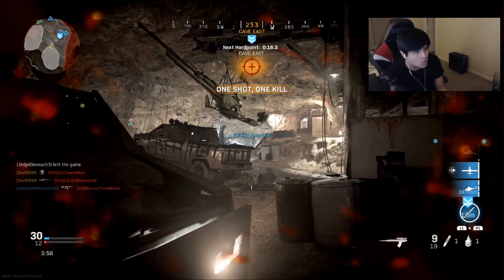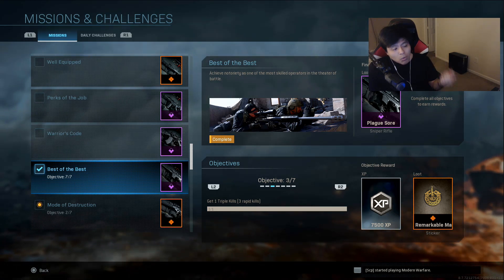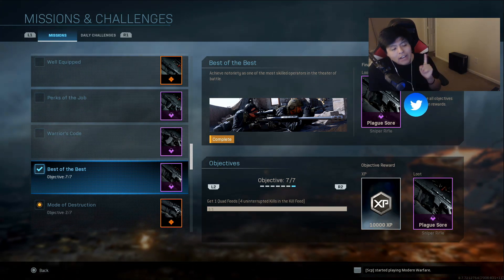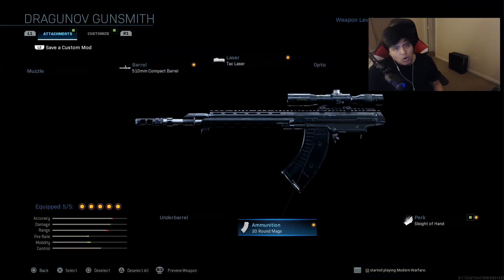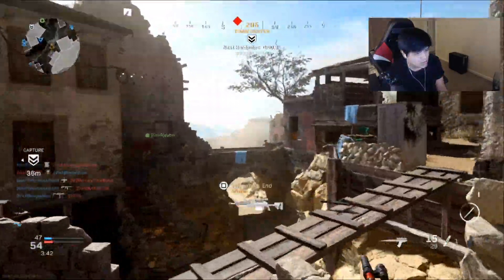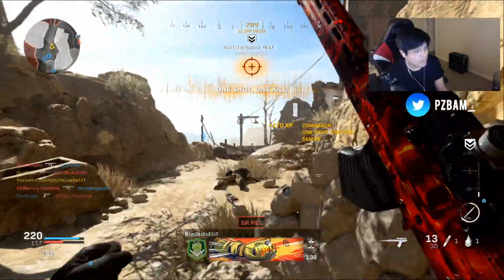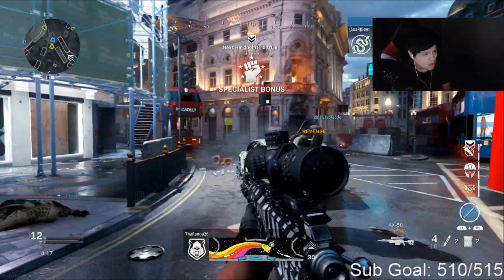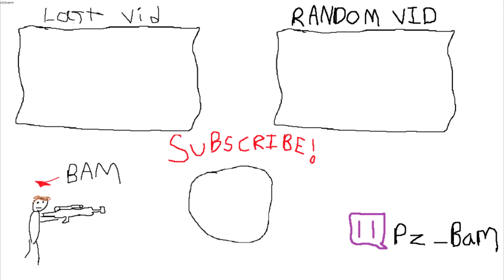the BEST SNIPER VARIANT on Modern Warfare! (Dragunov Plague Sore)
Dragunov Plague Sore is INSANE and nice!